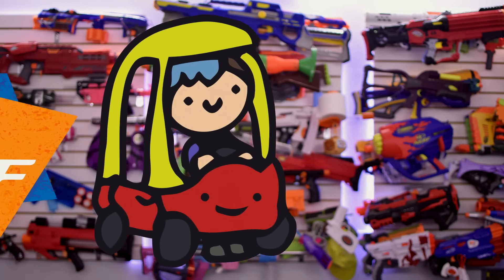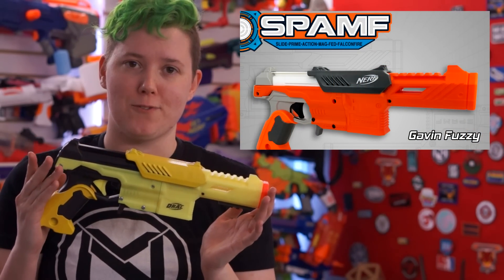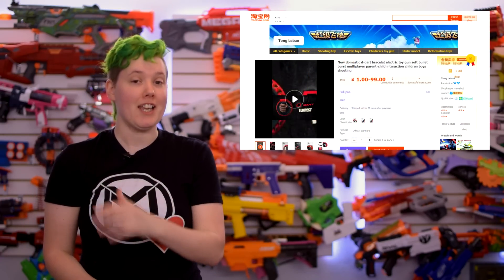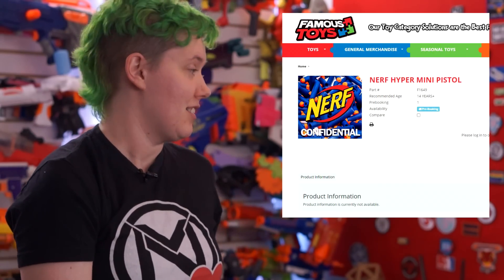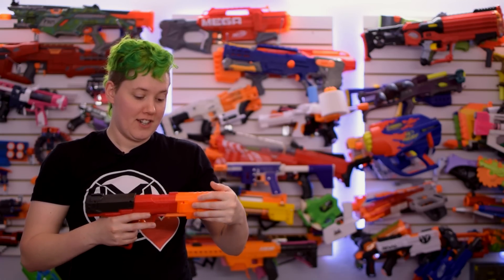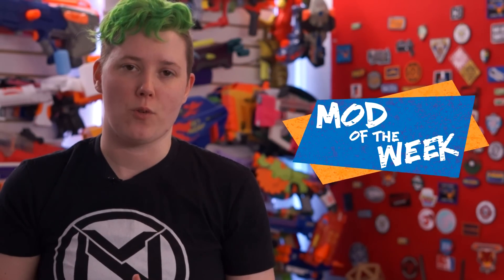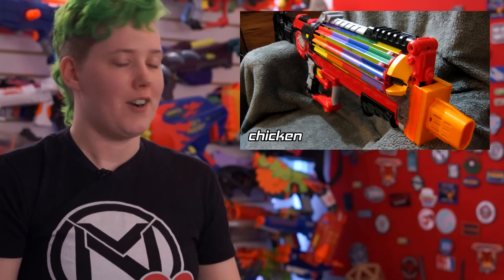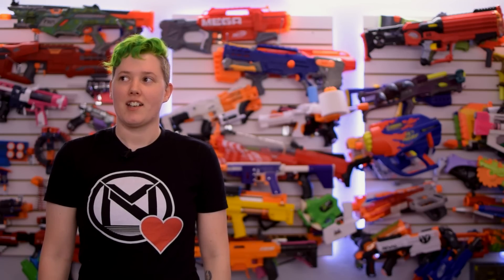This Week in Nerf P 97 - DZP MKII IS OUT, Nerf Hyper Update... Sort of, Counterfeit D-Dart!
Hurricane Battery